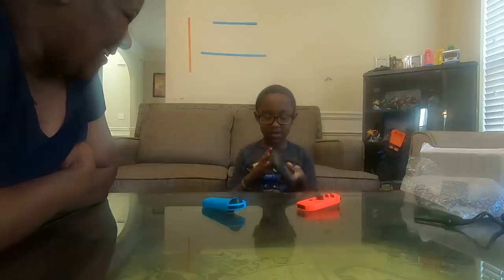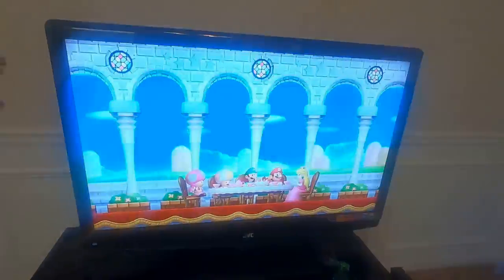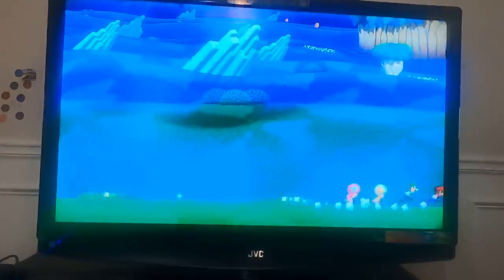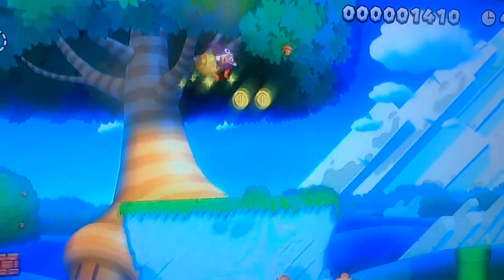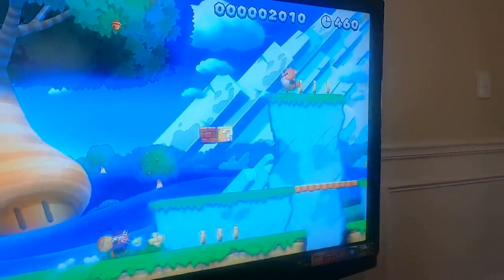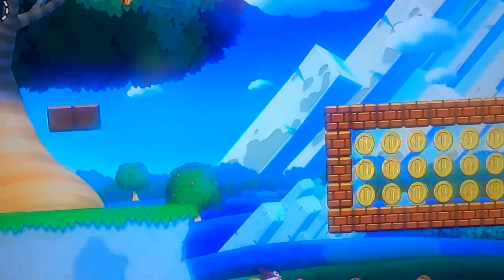New Super Mario Bros.U DELUXE video game-Nintendo switch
Kids, Discover EE's way to play, the Nintendo Switch! This console transforms from a home console to a portable system in a snap. Watch EE enjoy the Nintendo Switch with Mario and Luigi!